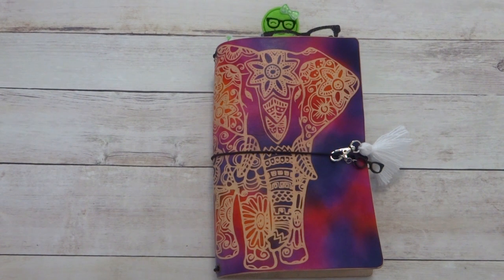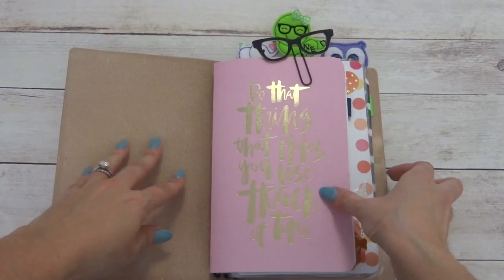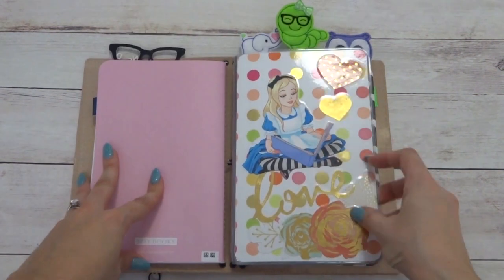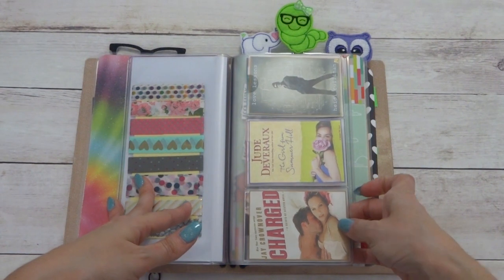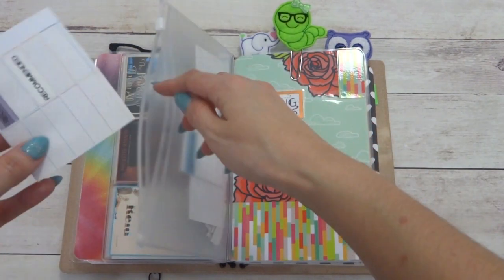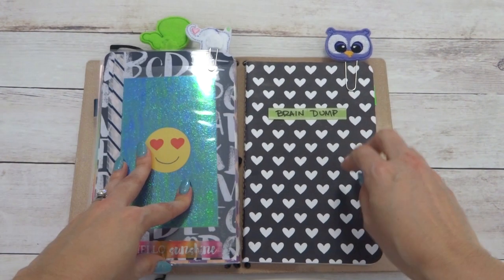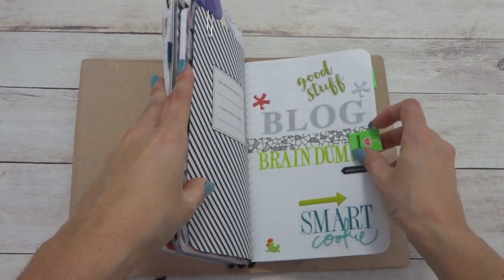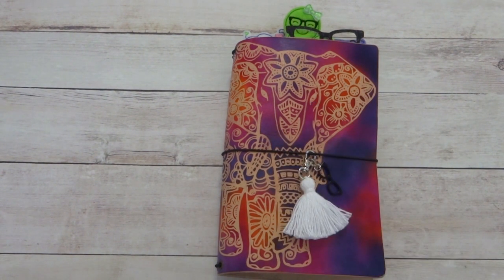Flip Through my (Book) Reading Journal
Hi guys, this is Francesca!  Today I wanted to share with you how I'm keeping my thoughts organized about the books I'm reading in my Reading Journal.  I've used different methods and have recently settled in this Extra Wide Midori with May Design notebooks.

Felt Paperclips
Reading glasses paperclip
Mini tassle
Midori Card Holder
Connection bands
Zipper Pocket
Papermate Flair Pens
Papermate Flair Ultra Fine Pens

STALK US! WE LIKE IT!